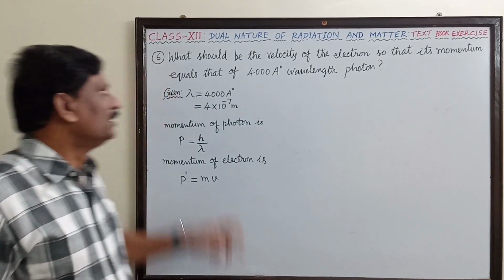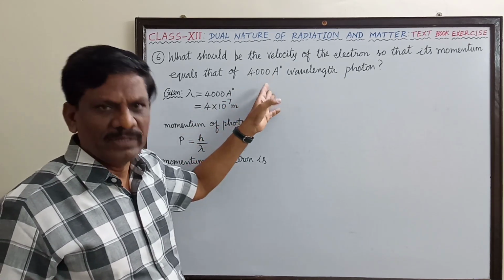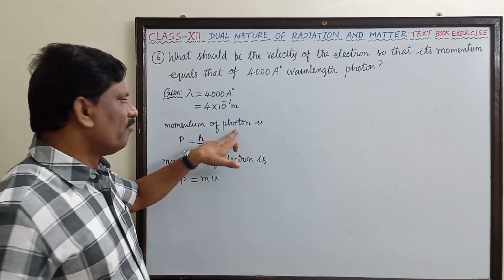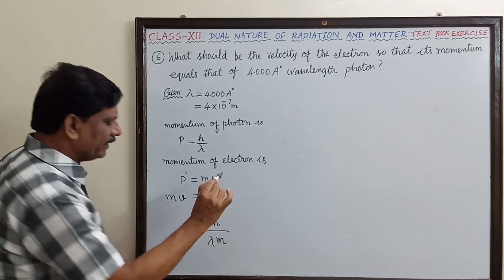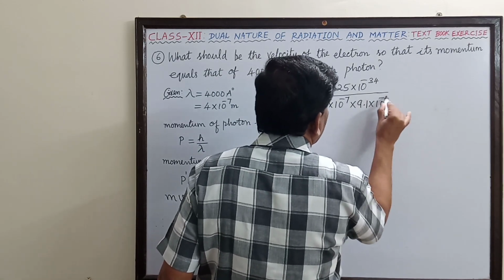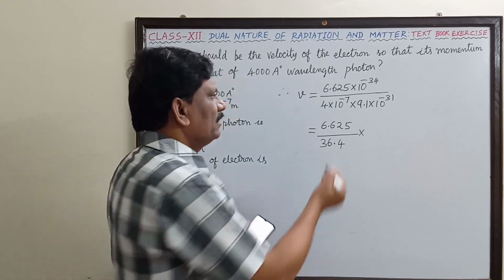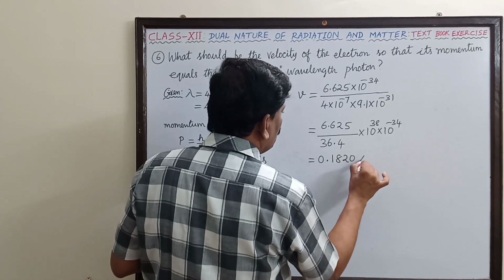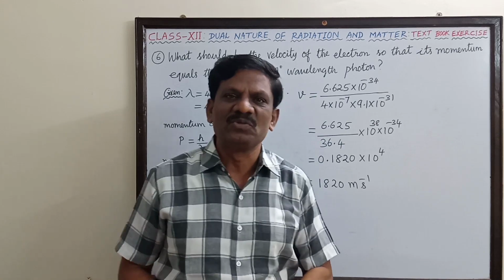Numerical 6 with solution | DUAL NATURE OF RADIATION & MATTER | Class 12|Samacheer Kalvi | TOP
Question 6.
What should be the velocity of the electron so that its momentum equals that of 4000 Å wavelength photon.

MCQs

dual nature of radiation and matter book back answers
dual nature of radiation and matter question bank
dual nature of radiation and matter class 12 state board
dual nature of radiation and matter class 12 notes
12th samacheer physics important questions
samacheer kalvi 12th exam time table
12th physics practical book answers pdf samacheer kalvi
12th physics laws
samacheer kalvi class 12 physics solutions
samacheer kalvi class 12 physics book
class 12th physics samacheer kalvi